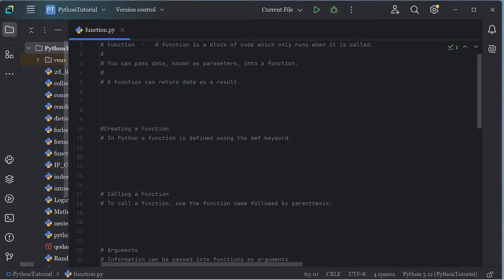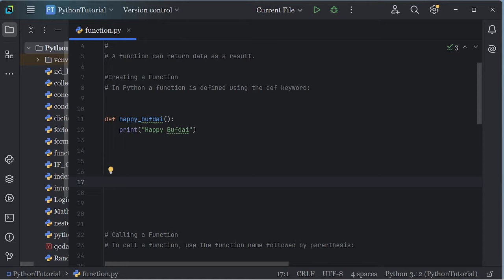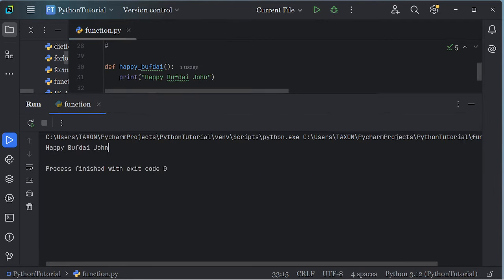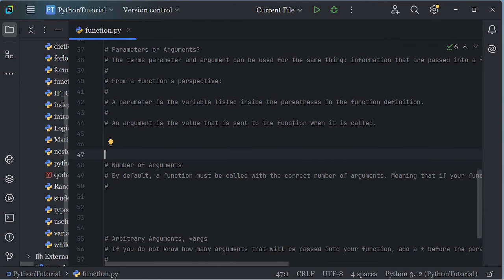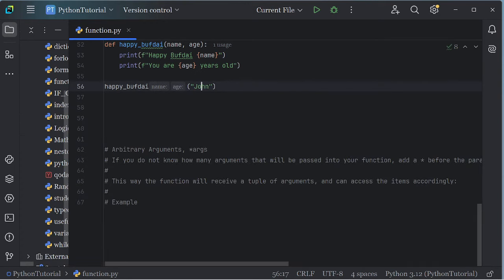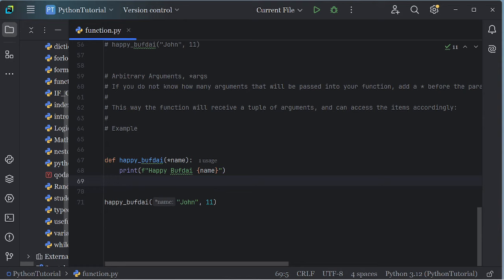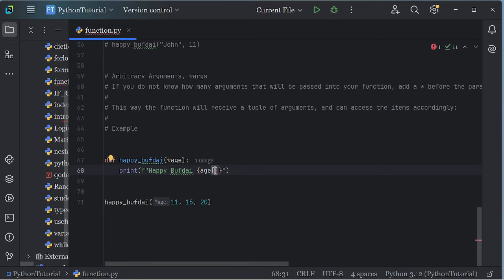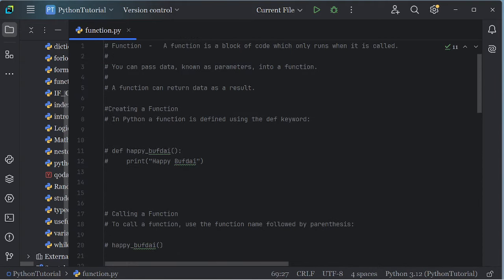Python Tutorial Functions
🚀 Master Python Functions Like a Pro! 🐍 | CyberWatch Hive

Unlock the power of Python functions in this beginner-friendly tutorial! 🎯 Learn how to create, call, and use functions to make your code cleaner and more efficient. Whether you're just starting with Python or looking to level up your skills, this is the video for you! 💻✨

🔥 What You'll Learn:
✅ Why functions are essential in programming.
✅ How to define and call functions in Python.
✅ Real-world examples to supercharge your coding projects.

💡 Don't just watch—code along and see the magic happen!

👉 Join the CyberWatch Hive community for more expert Python tutorials, coding tips, and tech insights. 🧑‍💻

🎥 Hit play and take your Python skills to the next level today! 💪